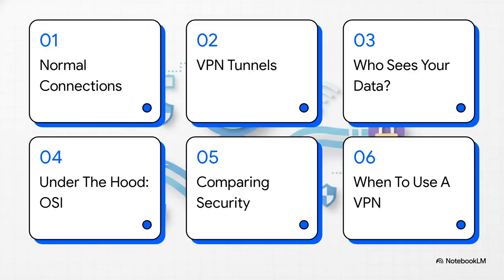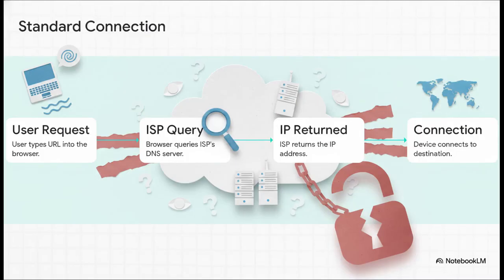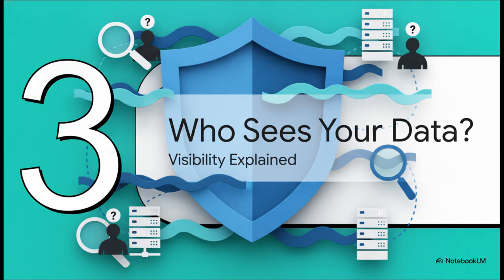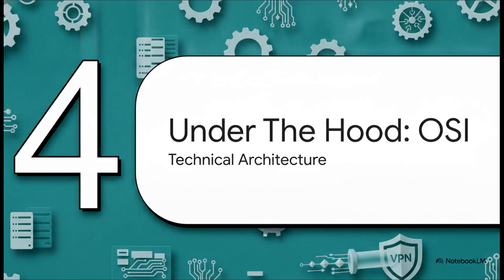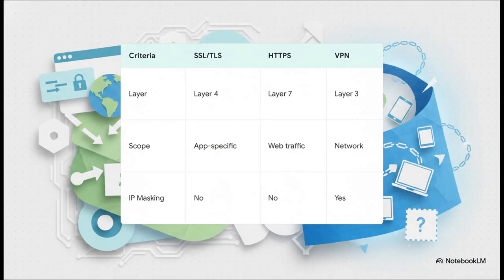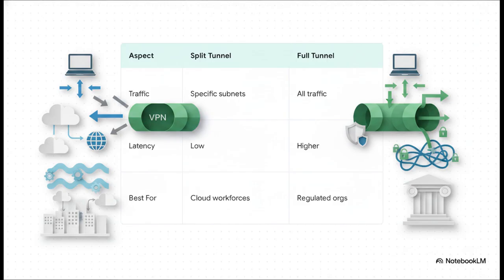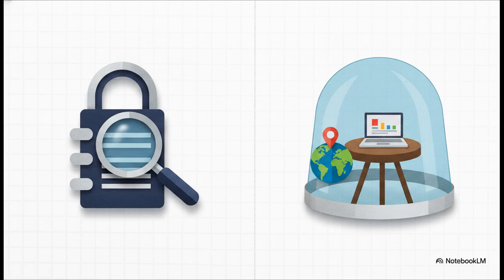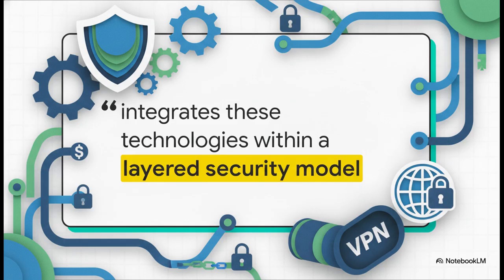Difference between a normal internet connection and a VPN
A normal connection is direct and unshielded: your ISP and the networks in between can see who you're talking to, even when they can't read what's said. A VPN wraps your traffic in an encrypted tunnel to a server you've chosen to trust, hiding your destination and identity from your ISP, and hiding your real IP from the website — at the cost of some speed, and at the cost of now trusting the VPN provider with what your ISP used to see. It's not a magic anonymity switch; it's a deliberate trade of one trusted party for another, which is worth doing in some situations (public Wi-Fi, geo-restrictions, ISP privacy) and unnecessary in many everyday ones.